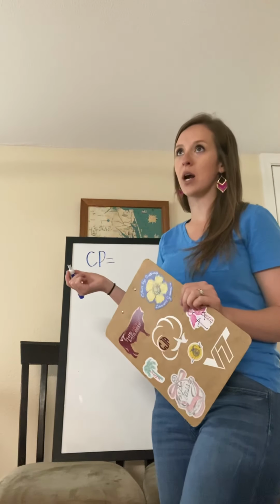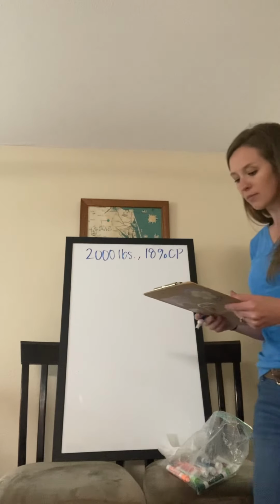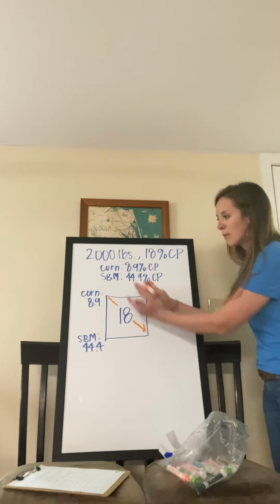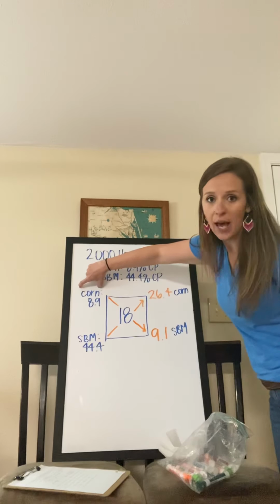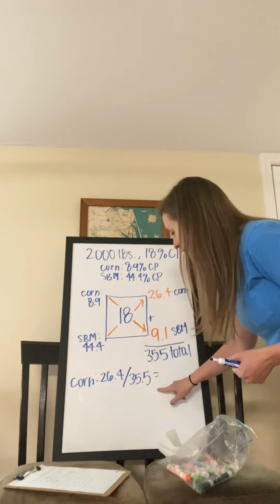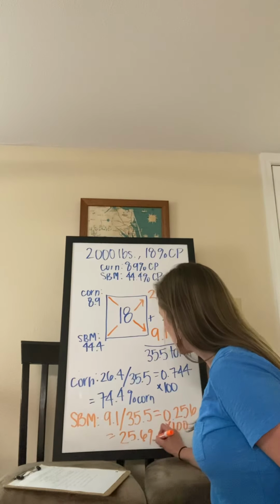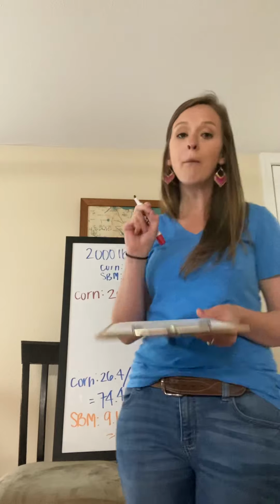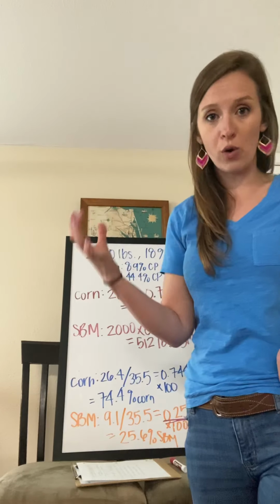Pearson Square-PPT Example